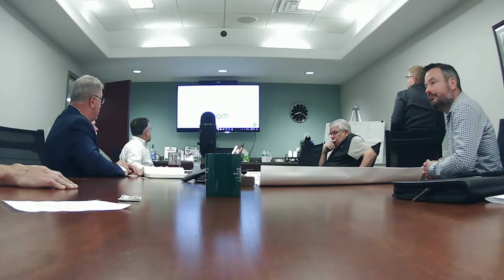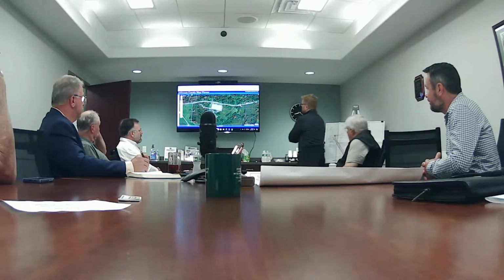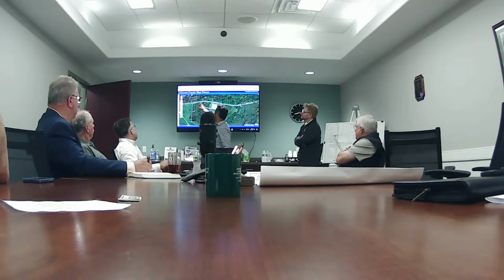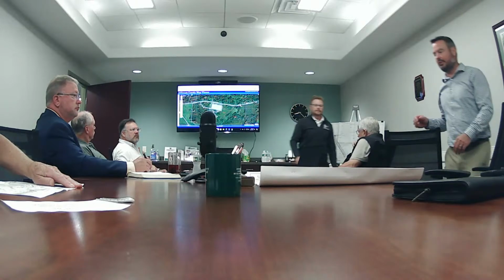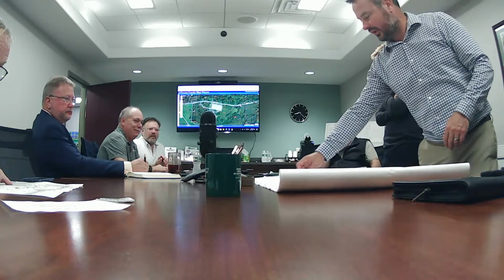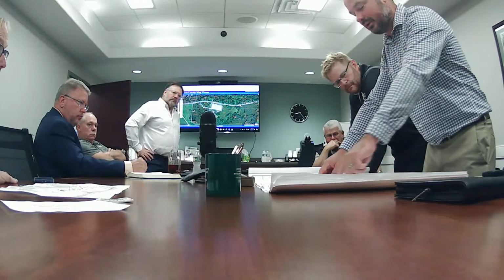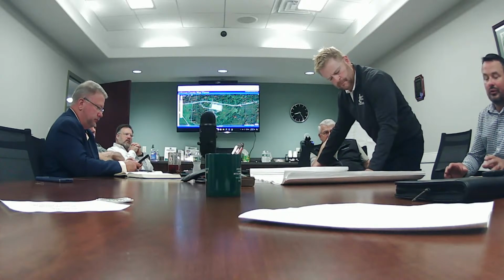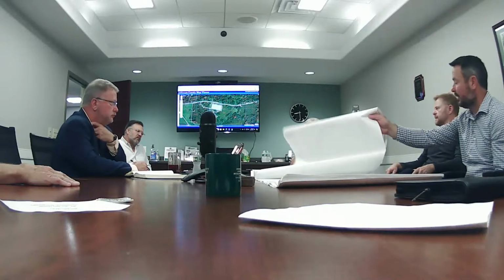JCIDA JCLDC Buildings and Grounds 9 18 24 part 2